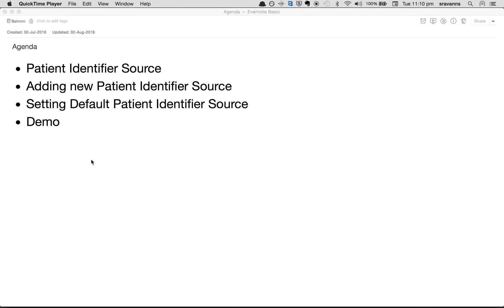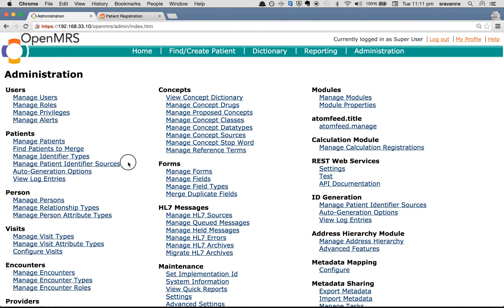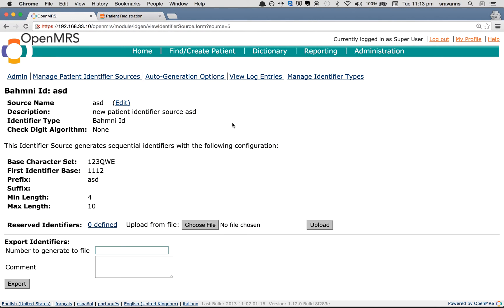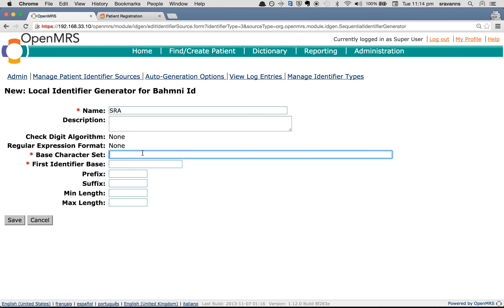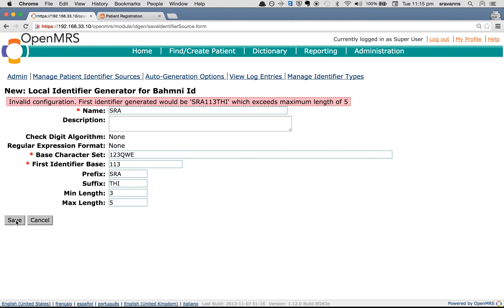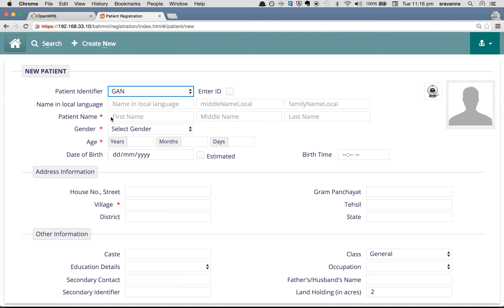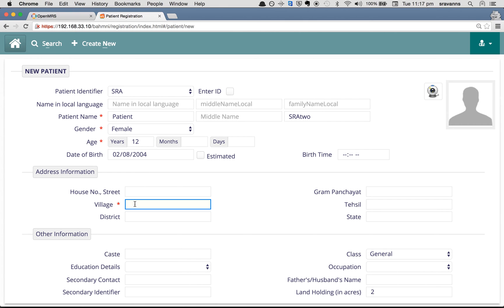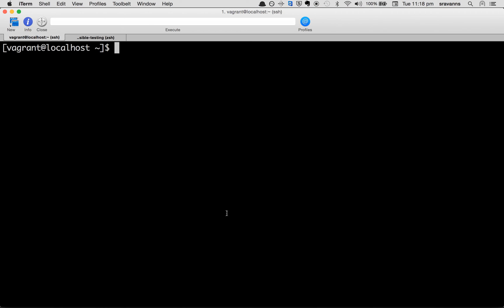Patient Identifier Configuration in Bahmni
In this video, Sravanthi from Bahmni Team explains how to configure the Patient Identifier source using the underlying OpenMRS UI.

Bahmni, is an open source hospital system, built on top of OpenMRS, OpenELIS, and Odoo.